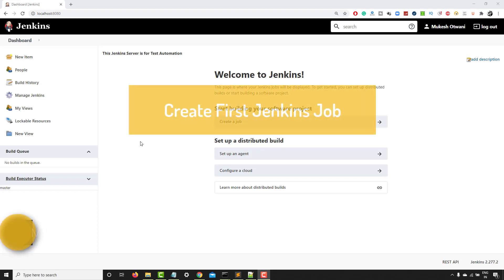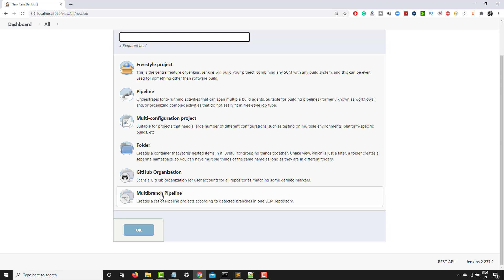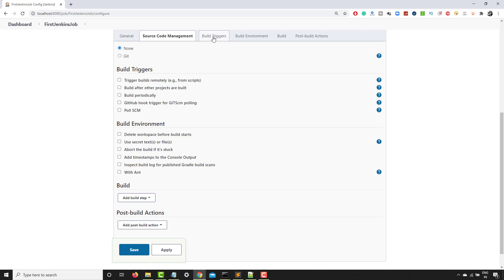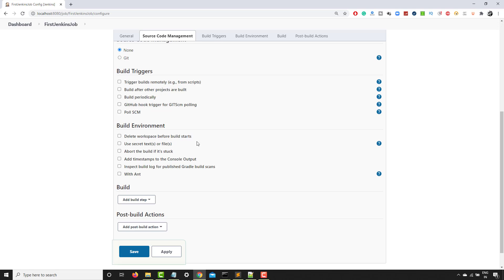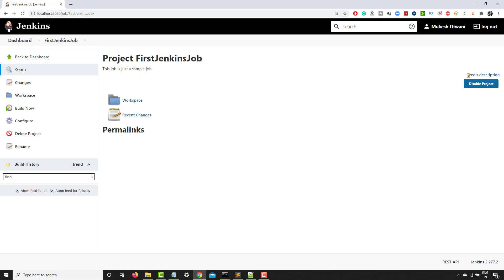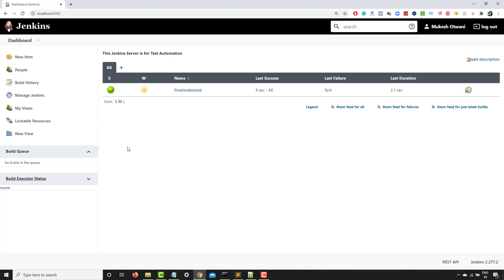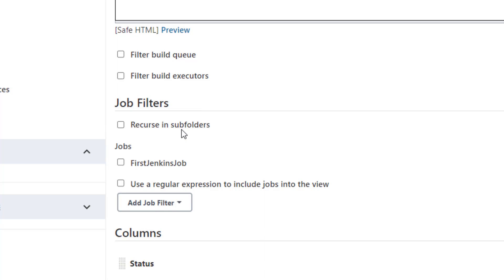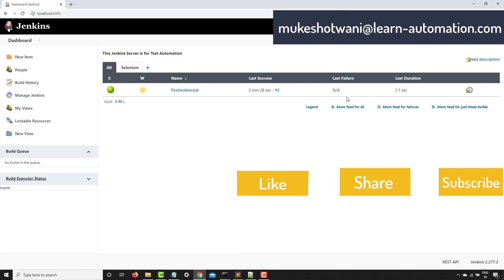How To Create Jenkins Job - First Jenkins Freestyle Job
In this video, we will discuss how to create the first freestyle in Jenkins.